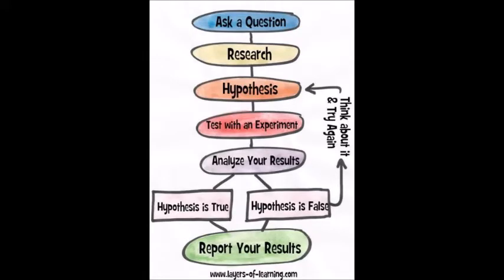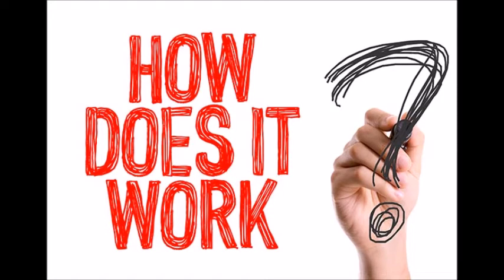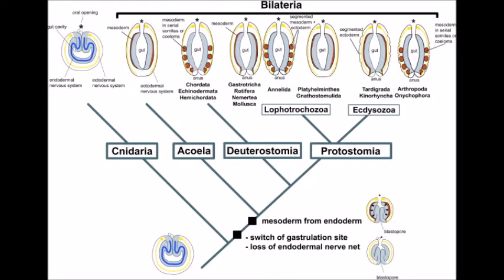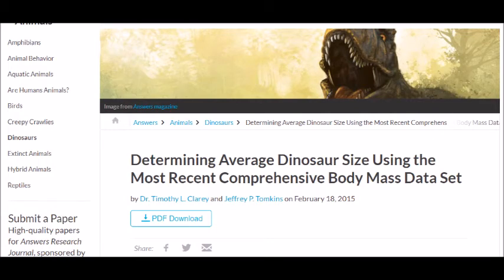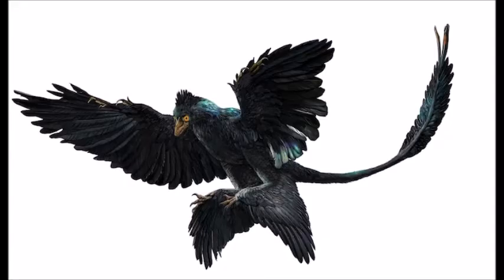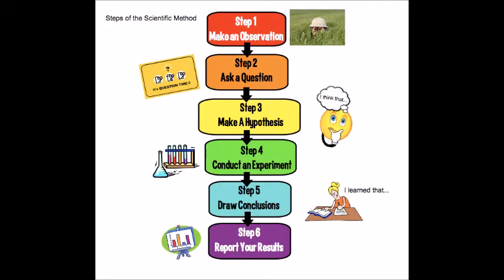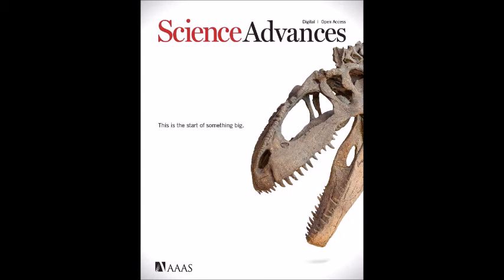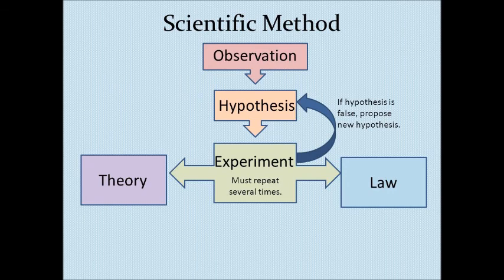The Scientific Method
An explanation of the scientific method. All pictures are from Google.
“Determining Average Dinosaur Size Using the Most Recent Comprehensive Body Mass Data Set”